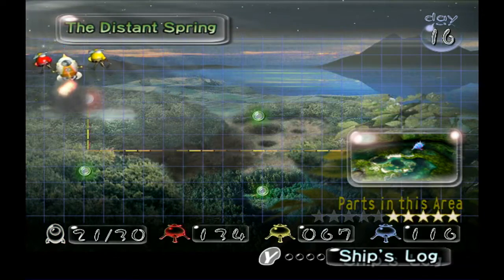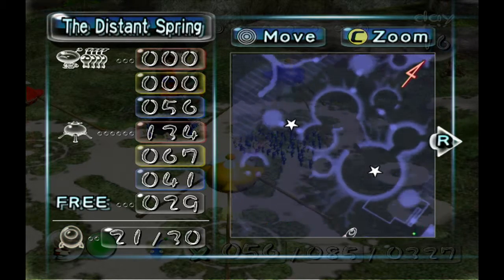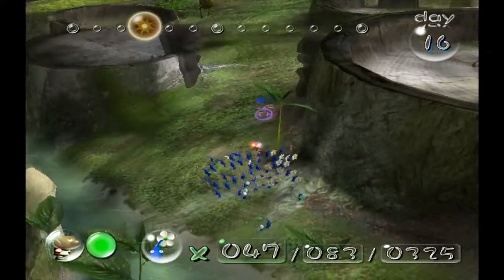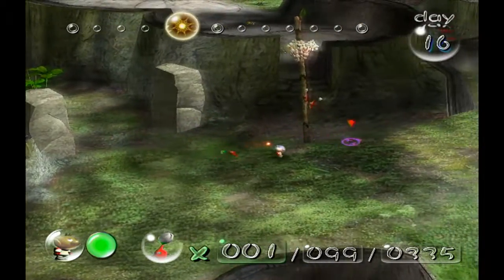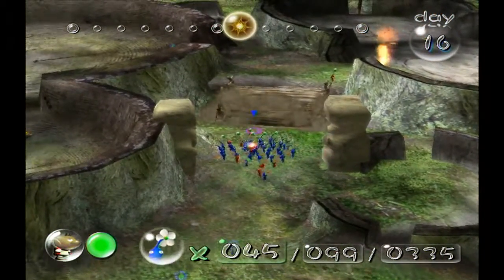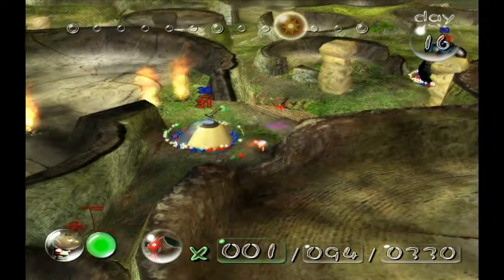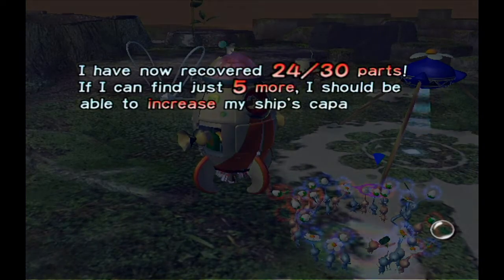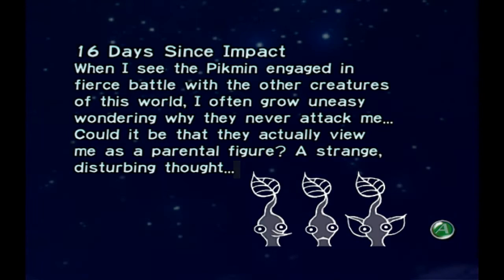Pikmin Part 15 Armored Cannon Beetle